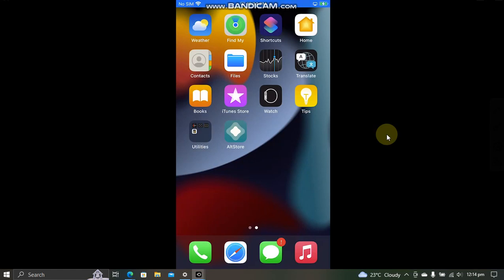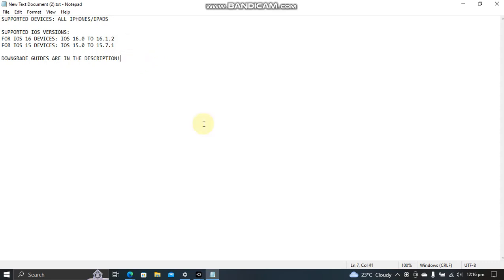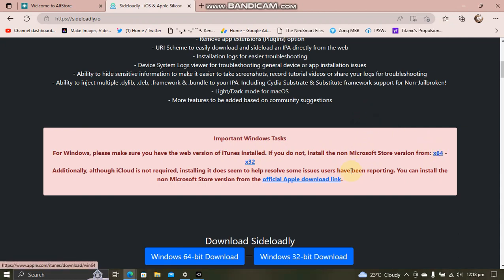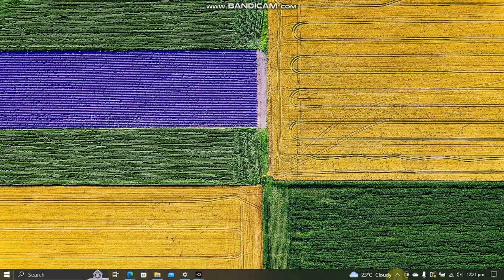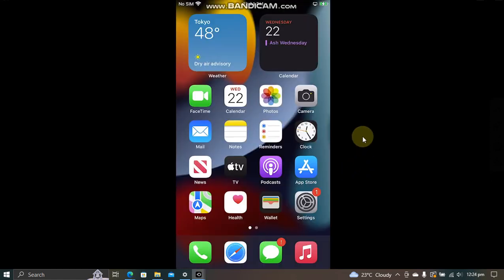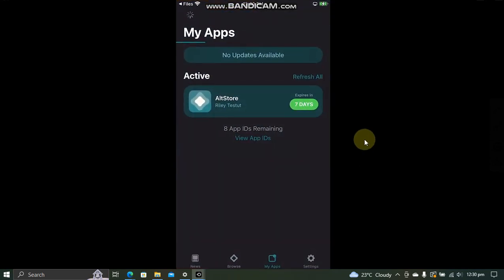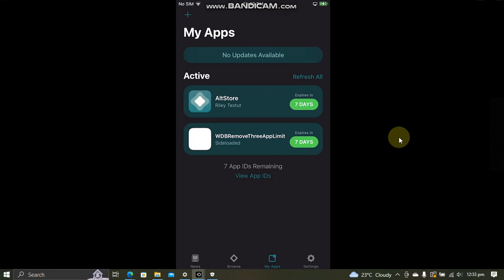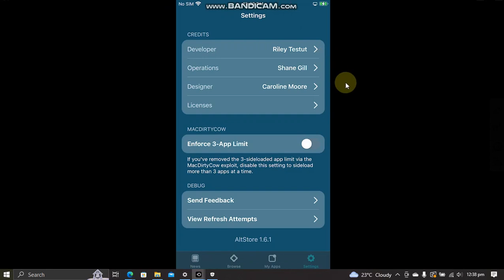Fix 3 App Limit Altstore without jailbreak iOS 16 & 15 | Altstore No 3 App Limit | All Devices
In this video I demonstrated how to Fix the 3 App Installation Maximum limit on Altstore on iOS 16 and iOS 15 without jailbreak so that you can install unlimited number of apps. The method and apps such as Altstore shown in this video are completely free for everyone.

Supported iOS Versions for Fixing 3 App Limit:
For iOS 16 devices: iOS 16.0 through 16.1.2
For iOS 15 devices: iOS 15.0 TO 15.7.1

Topics Covered:
Fix 3 app limit iOS 16.1.2
Fix 3 app limit on iOS 15
Fix Altstore 3 app limit